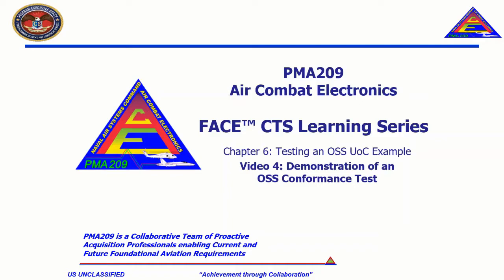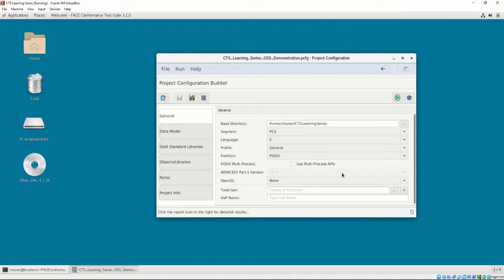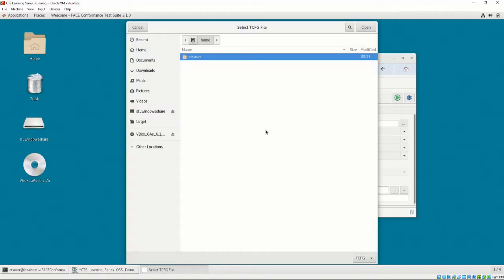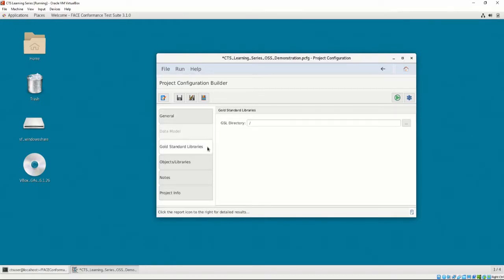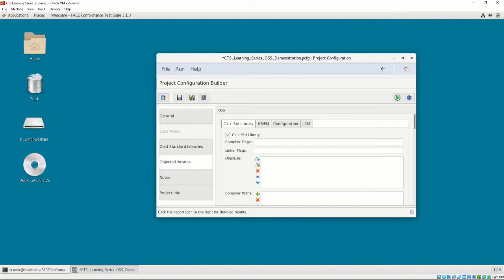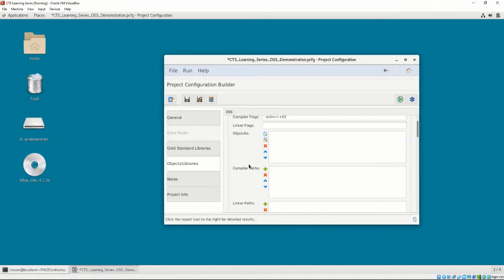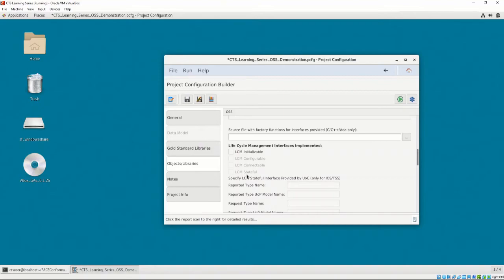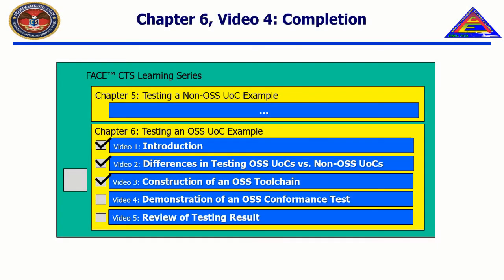CTS LP Chapter 6 Video 4 - OSS Demonstration